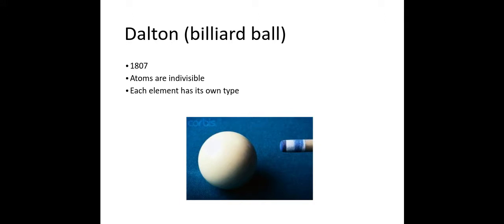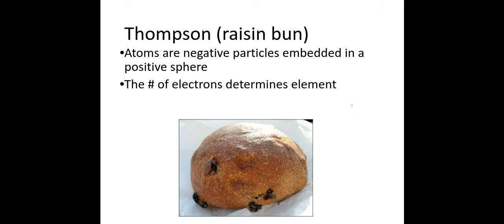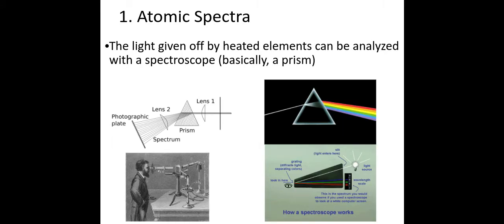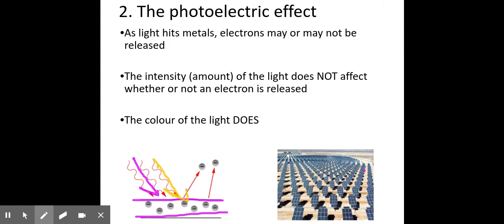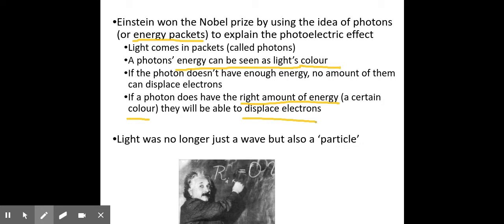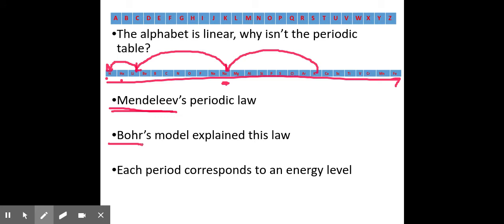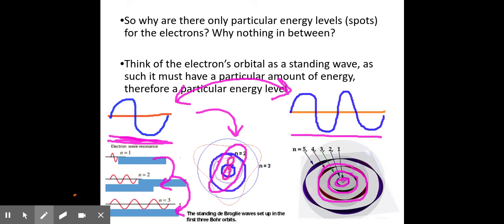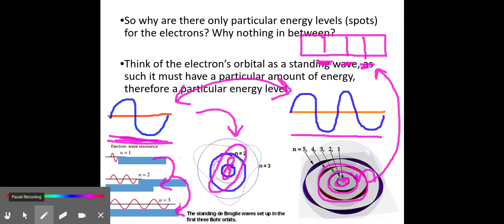Early Atomic and Quantum Theory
Model of the atom history and an introduction to quantum mechanical model of the atom